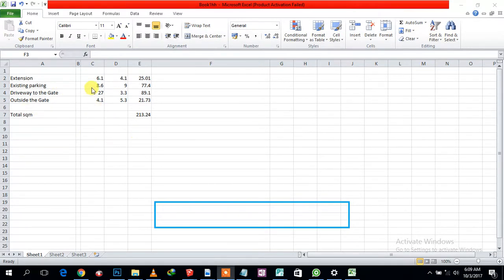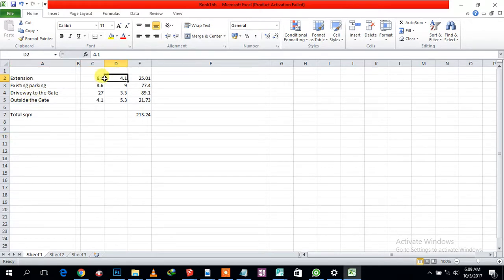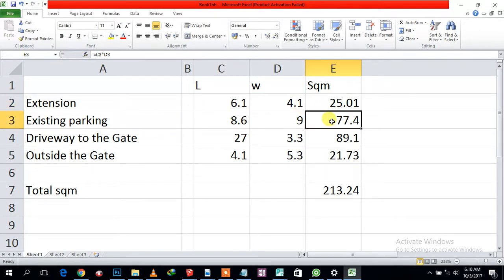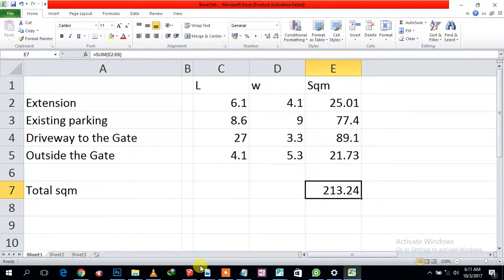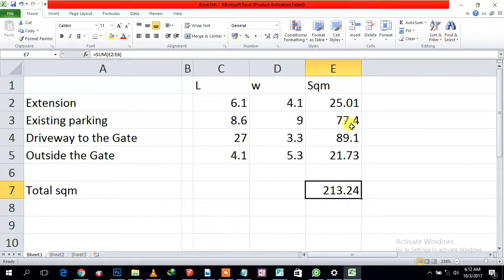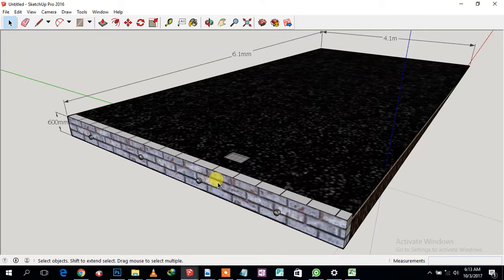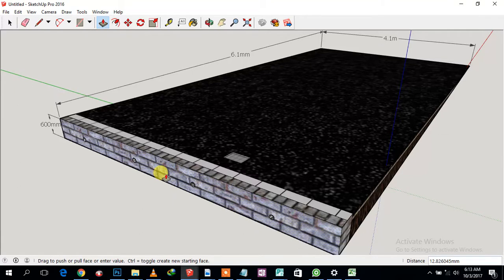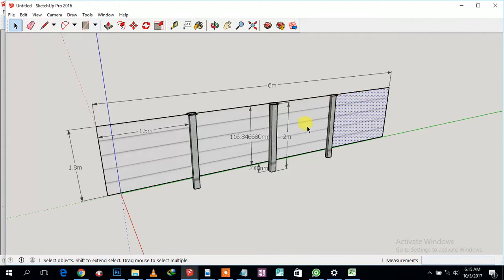Asphalt Driveway Expansion in Durban : Oriel Projects -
Extension of an Asphalt  Driveway, depending on the nature of the landscape the a yard,  might bring up the need to : Build up retaining wall, new storm water control system